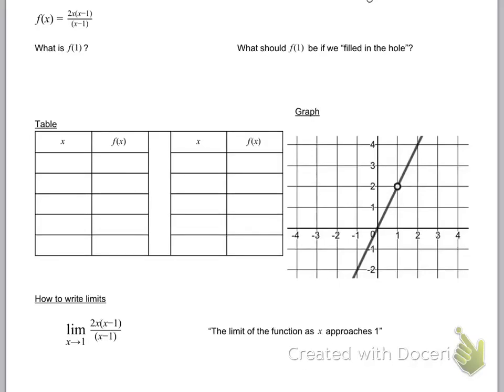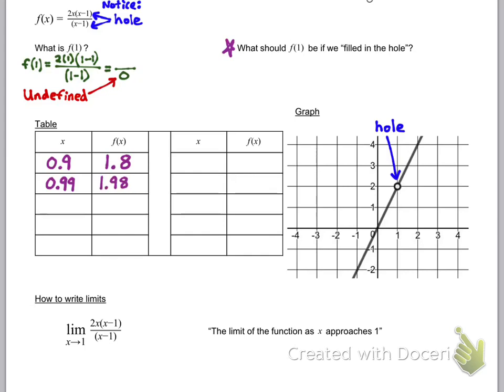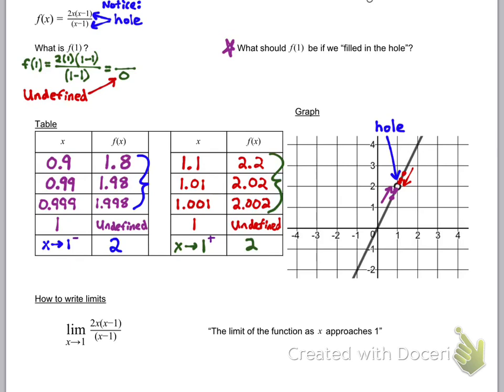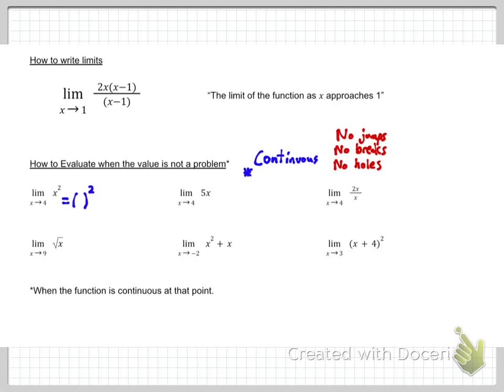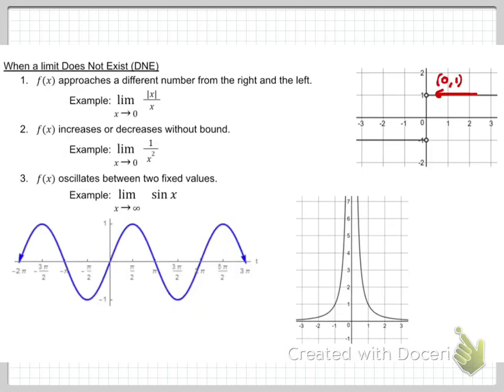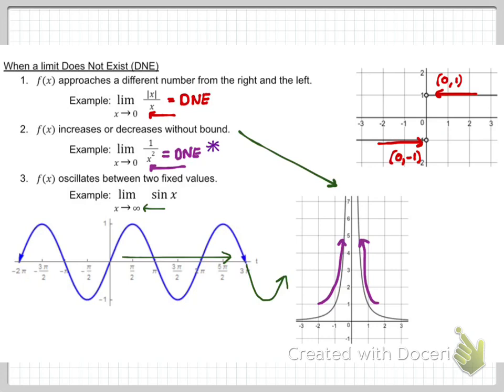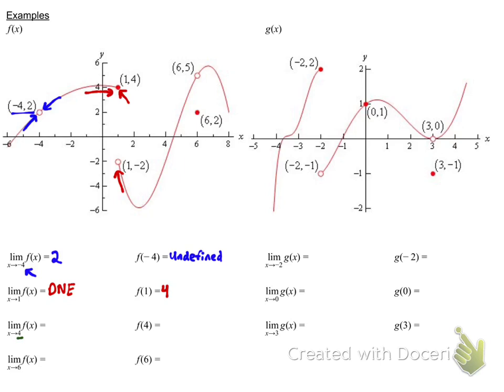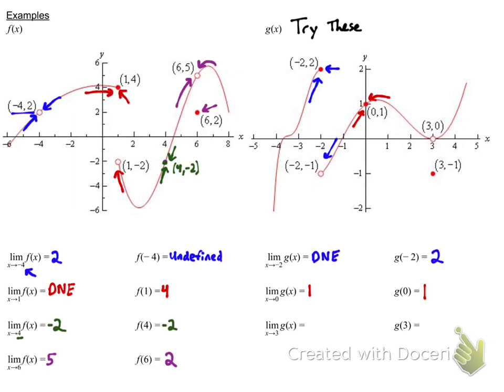12.1 Limits Updated